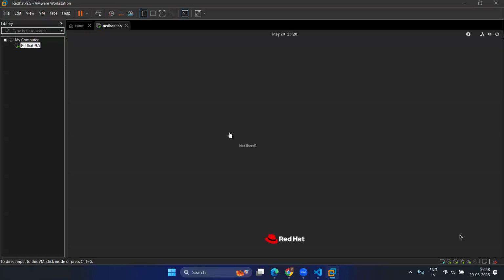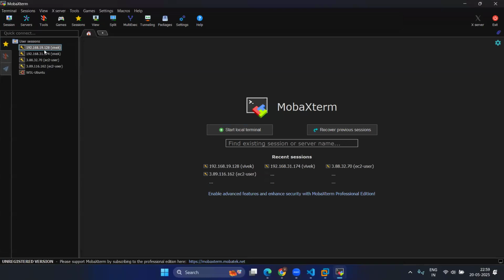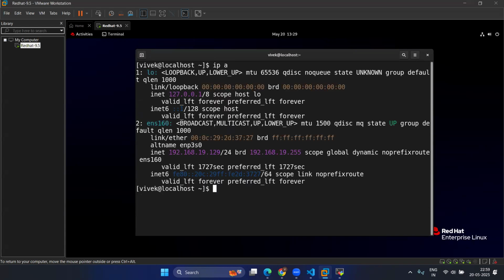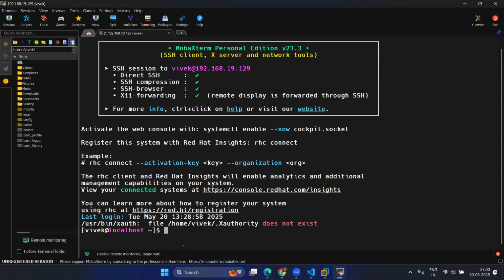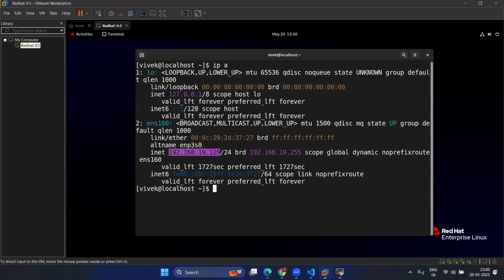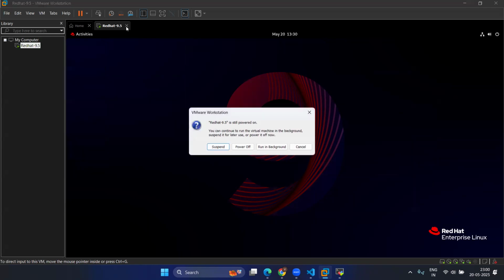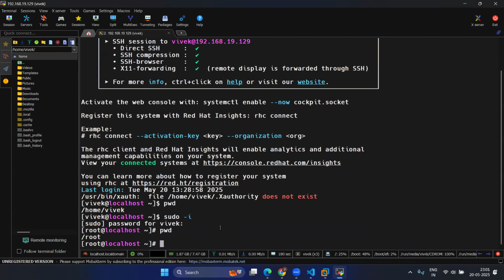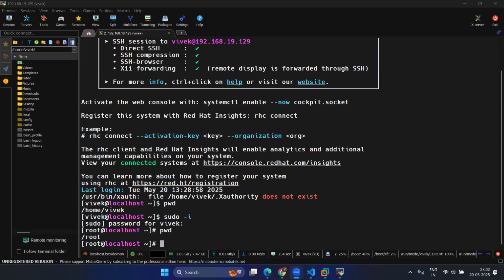Connect mobXstream to RHEL VM on VMware Workstation | Easy Integration Guide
"How to Connect mobXstream with RHEL on VMware Workstation [Step-by-Step]"

"mobXstream + RHEL VM Integration on VMware | Quick Setup Tutorial"

"Link mobXstream to Red Hat VM on VMware Workstation | Fast & Easy Guide"

"mobXstream RHEL Integration | Connect to Red Hat VM on VMware"

mobXstream RHEL
mobXstream VMware
Connect mobXstream to RHEL
mobXstream Linux integration
mobXstream setup guide
mobXstream Red Hat Enterprise Linux
mobXstream on virtual machine
mobXstream VMware Workstation
Install mobXstream on RHEL
RHEL VM integration
Red Hat Linux mobXstream
mobXstream configuration tutorial
RHEL 9 mobXstream setup
Linux video streaming server
mobXstream tutorial for beginners
mobXstream media server Linux
Connect RHEL VM to mobXstream
VMware RHEL mobXstream
mobXstream installation guide
RHEL VMware setup